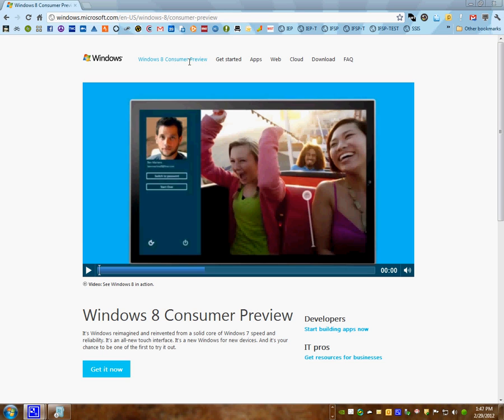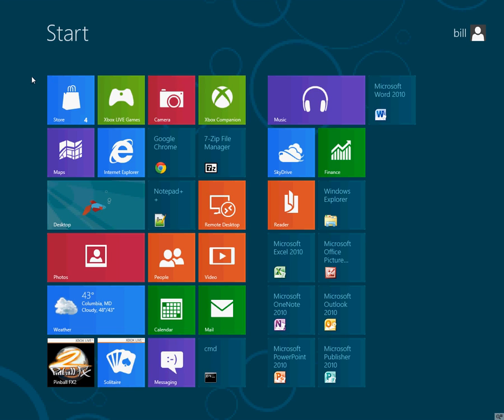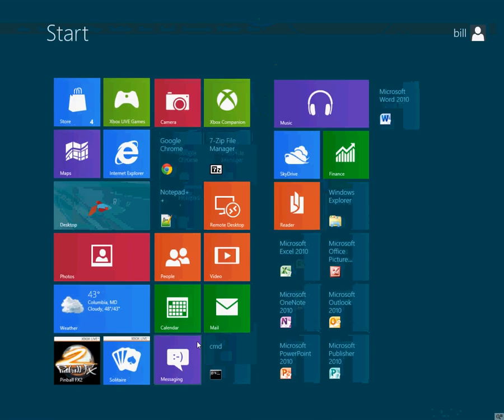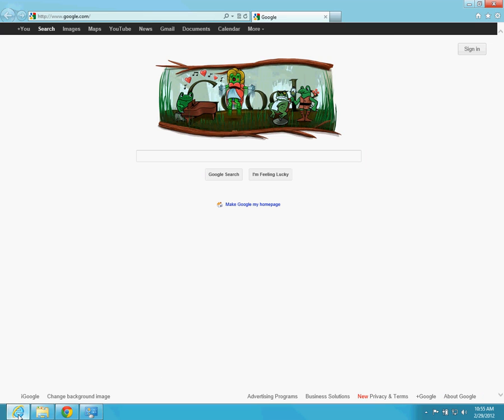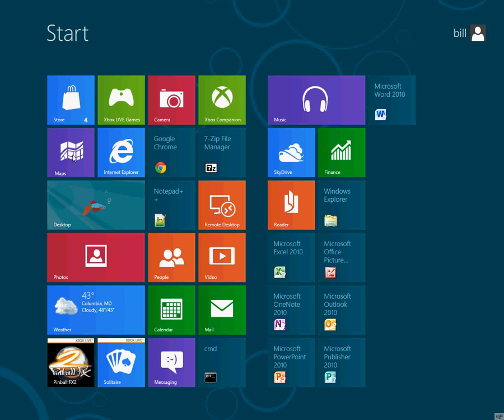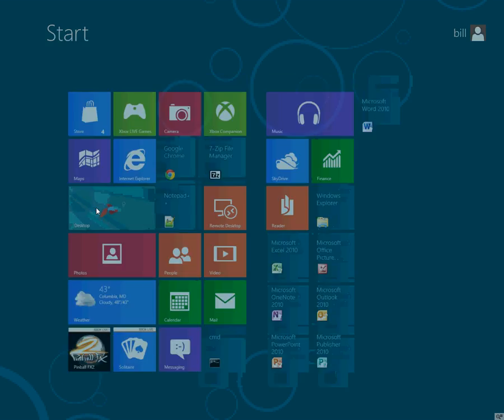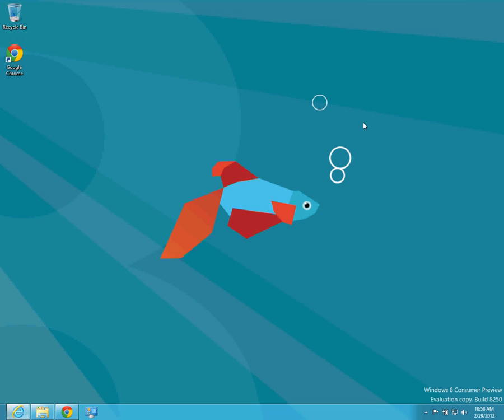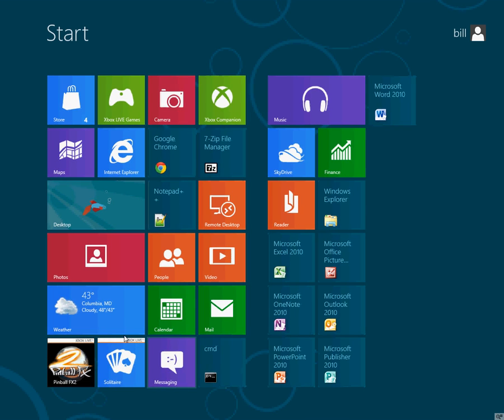Windows 8 Consumer Preview First Impressions